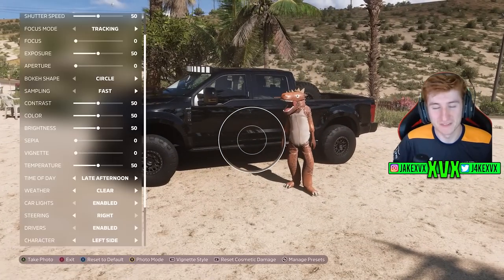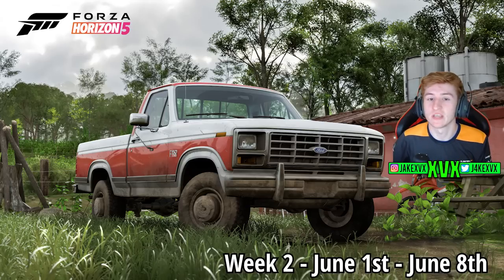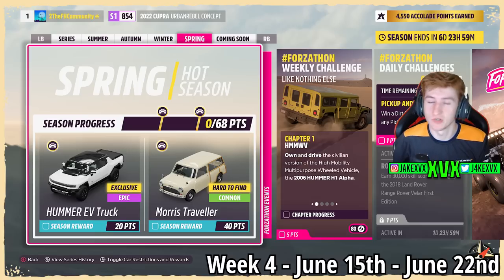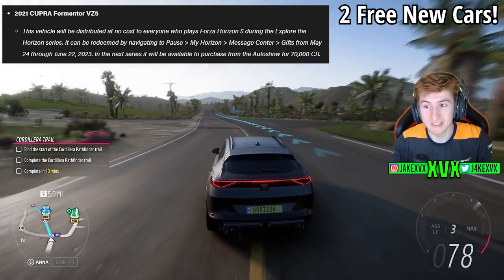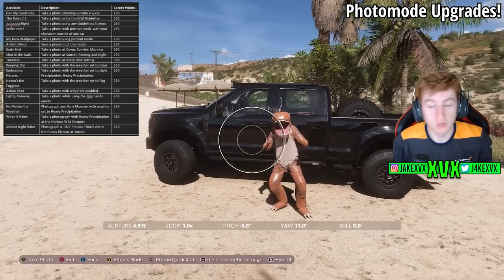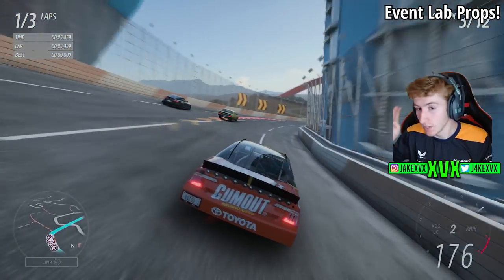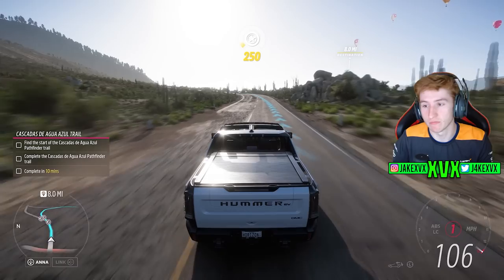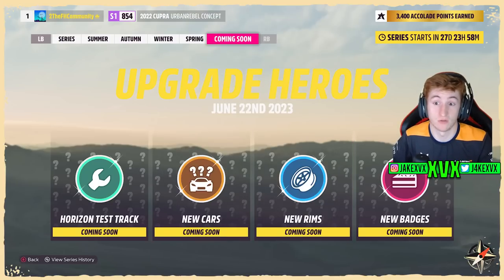Forza Horizon 5 - FULL Series 21 Update Info! - 6 New Cars + Tons Of Features!